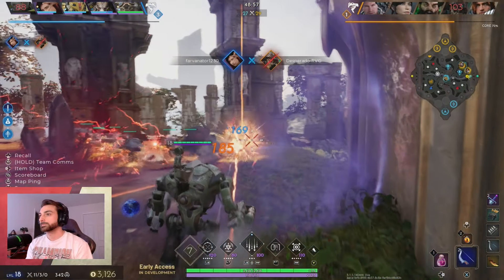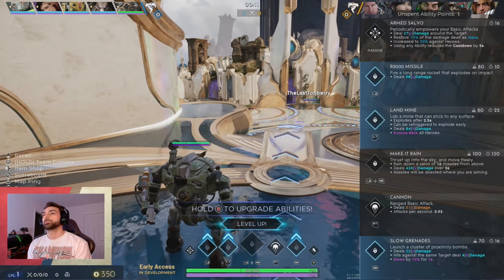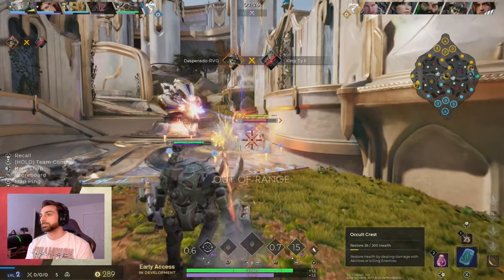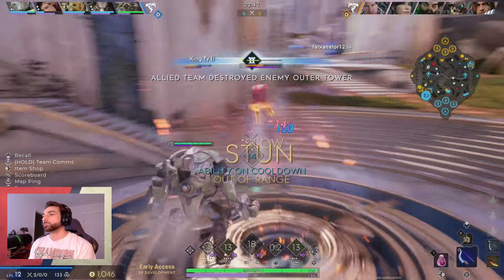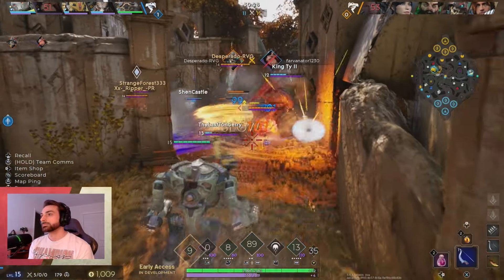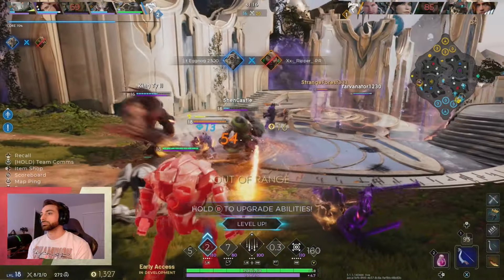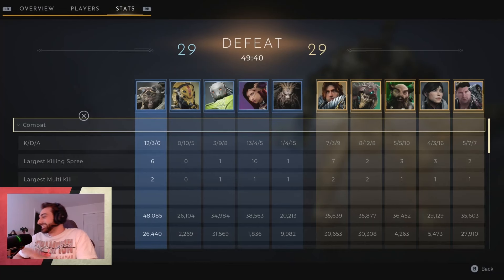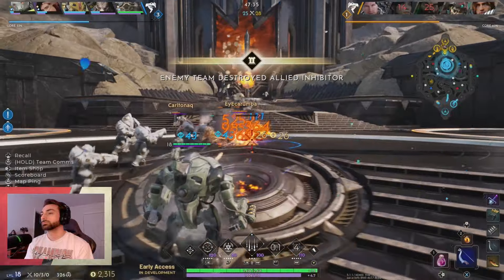Insanely Fun Howitzer ADC Build | Predecessor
In this Predecessor guide I will show you how to build Howitzer to play the hunter role in the duo lane and do insane damage, carry your team, and have a blast doing it.

Core Items
- Prophecy
- Lightning Hawk
- Onixian Quiver